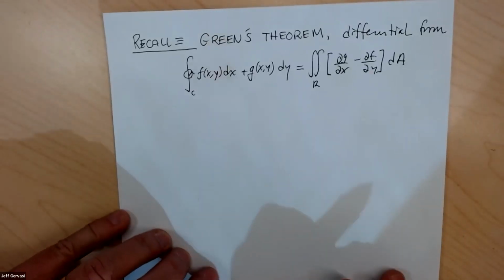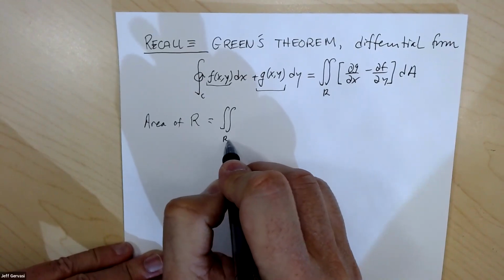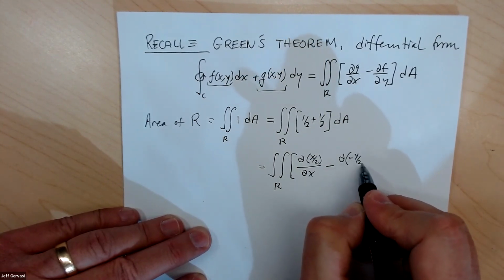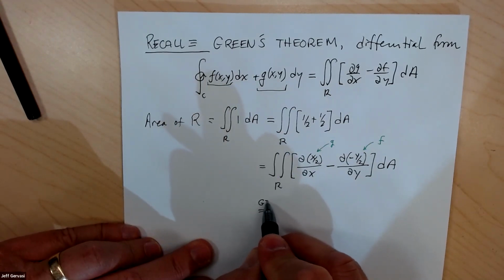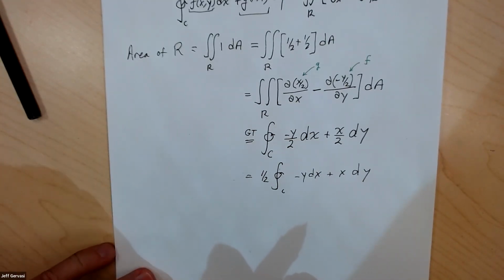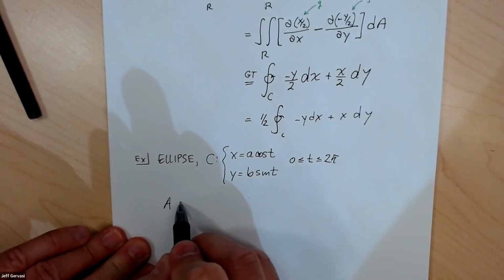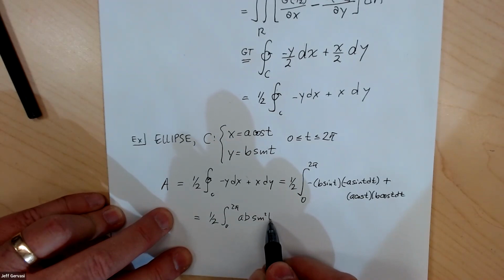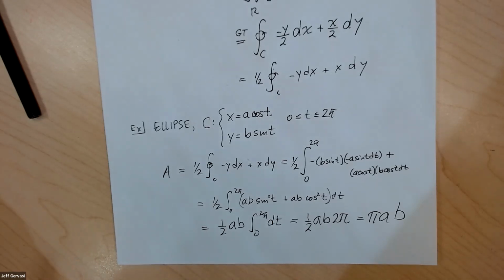Finding Area with a Line Integral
Presents a rather clever way of finding the area of a plane region with a line integral by way of Green's Theorem. Do note at the 0.24 mark the use of the word "coefficient". I'm not being literal here as we all know coefficients are numerical scaling factors. I am however using the language that makes sense to students in that context.